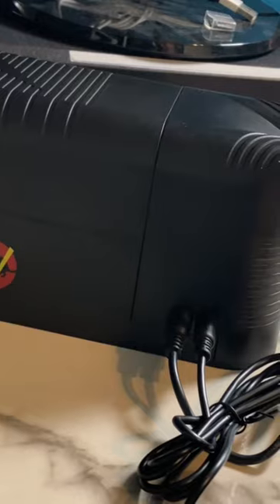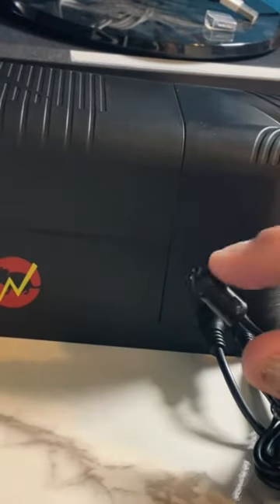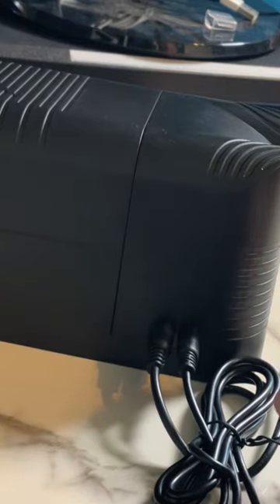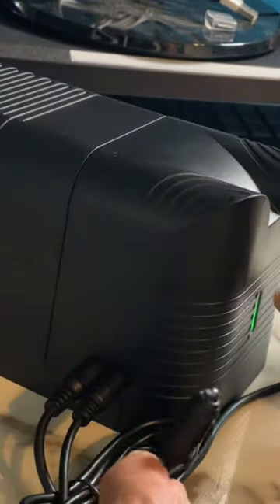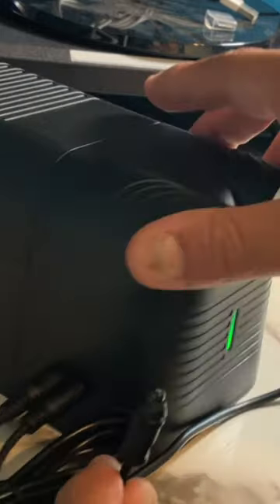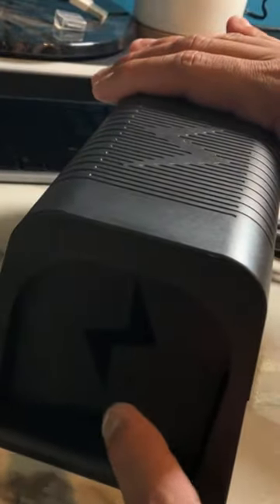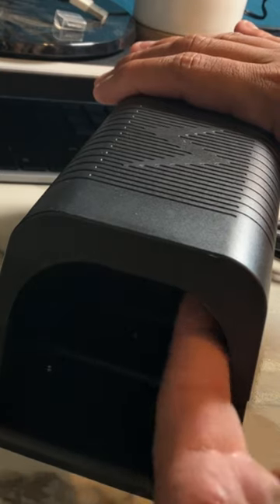Electric Mouse Trap for Home